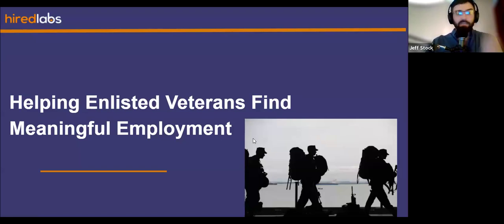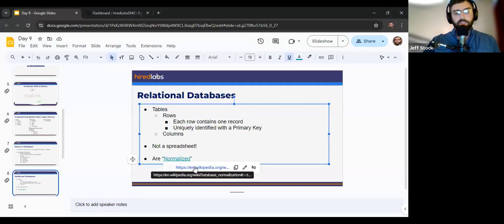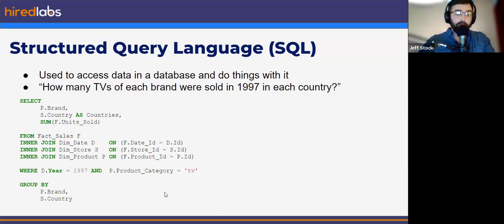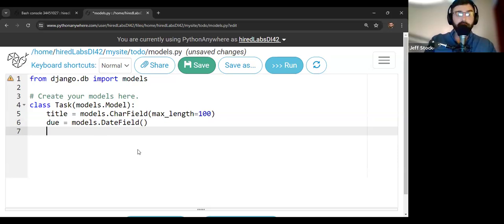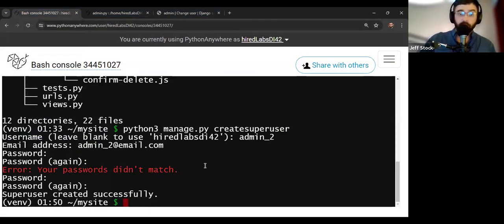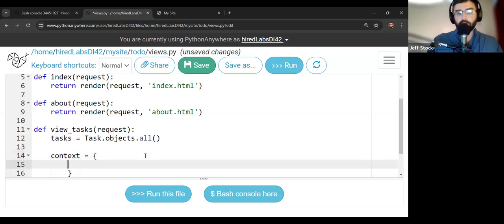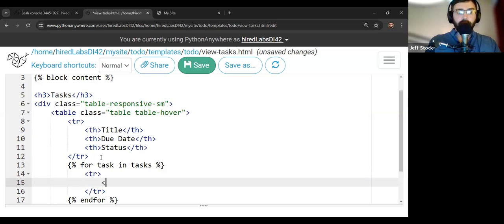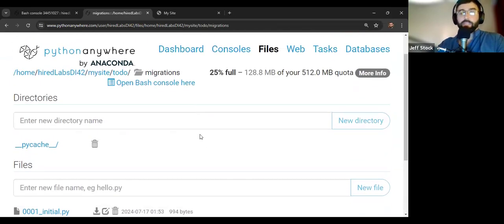24B Day 9 Introduction to Databases & CRUD Operations